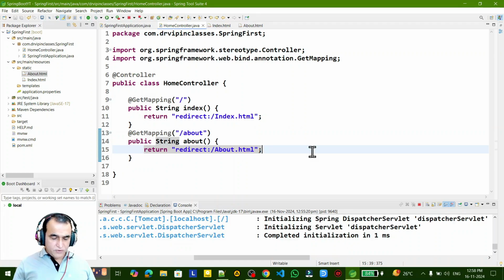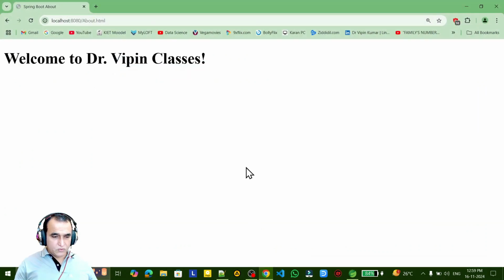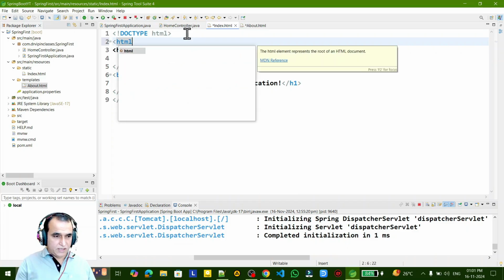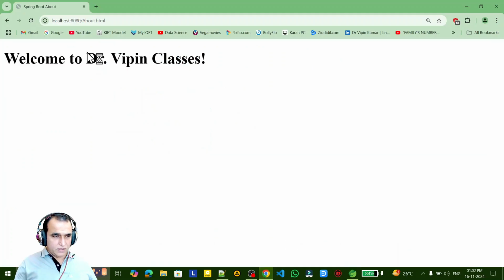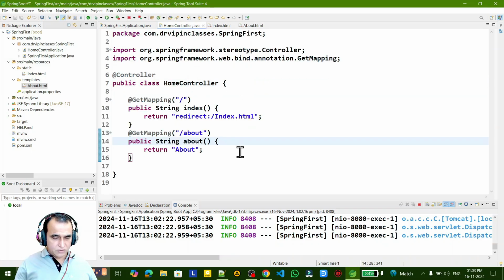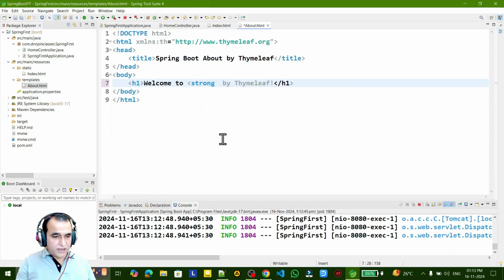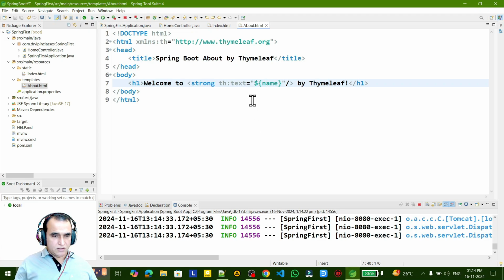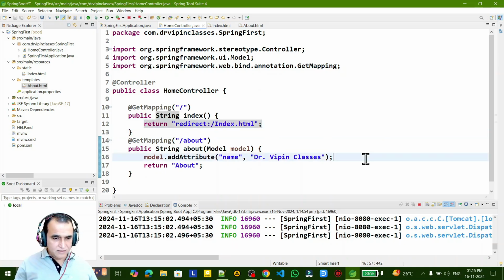#3 Spring Boot to Parse HTML Template | Thymeleaf in Spring Boot | Dr. Vipin Classes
Spring Boot from Scratch | Dr Vipin Classes

Display HTML Template in Spring Boot using Thymeleaf

backend programming in spring boot
fullstack in spring boot

44 x 3 | Om Aim Shreem Namah | Om Namah Shivaya